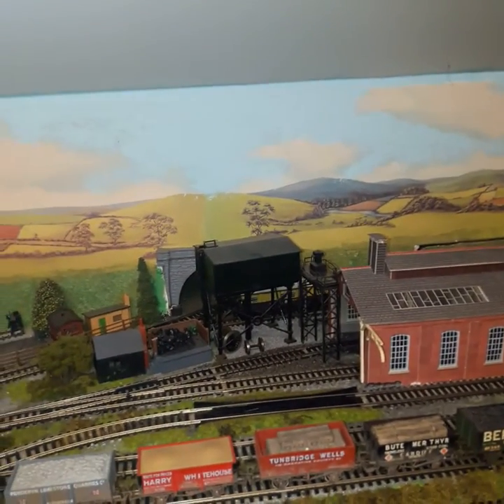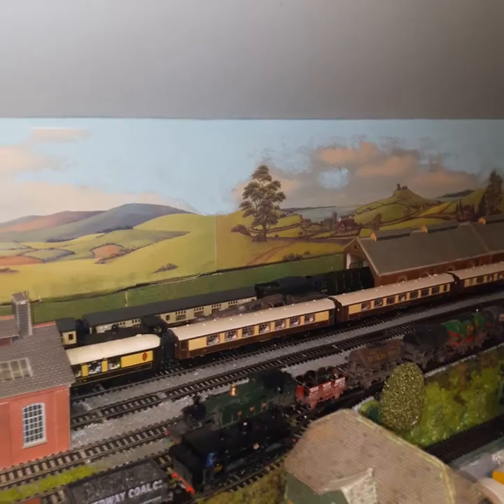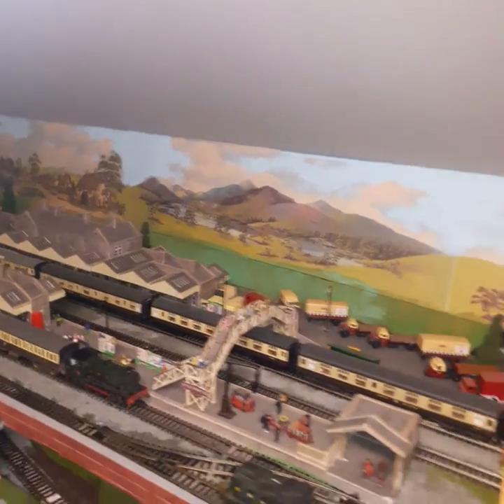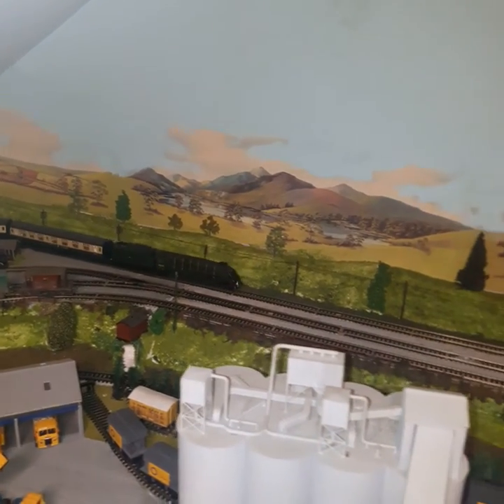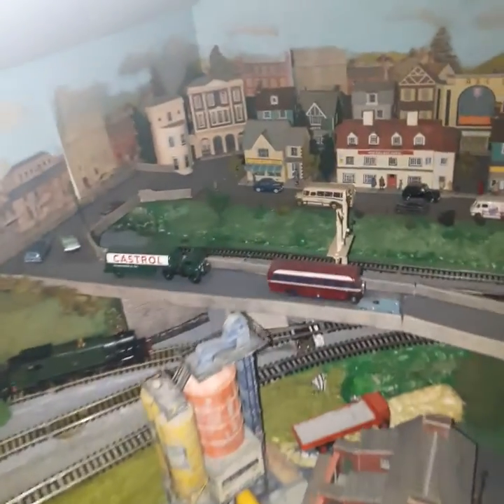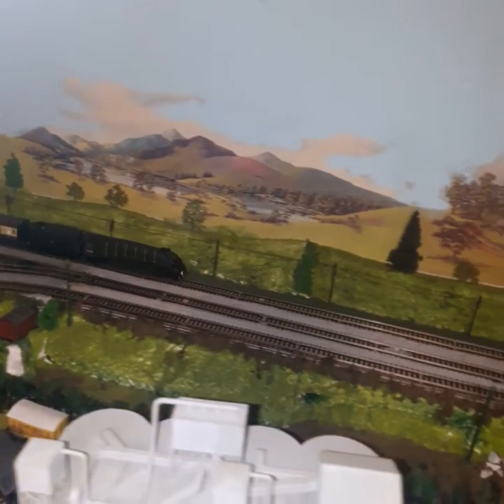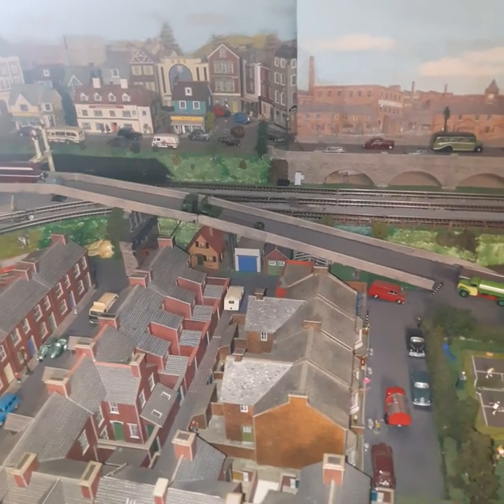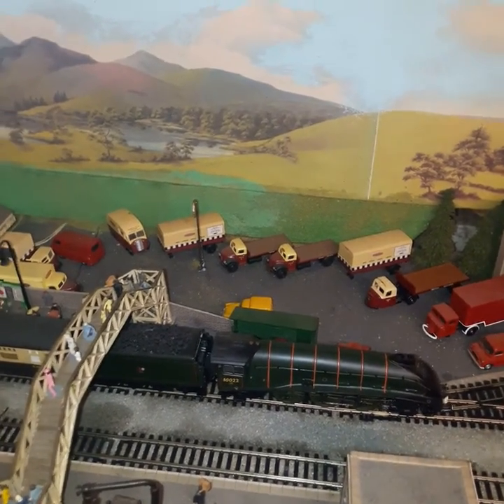OO Gauge Tommy the Tank meets Mallard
Today Tommy is showing you another of his favorite Locos